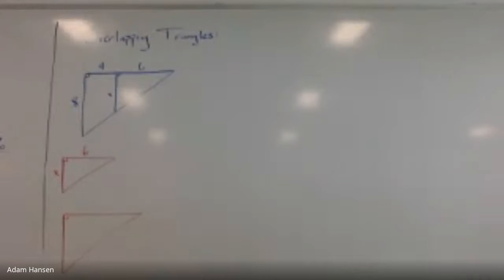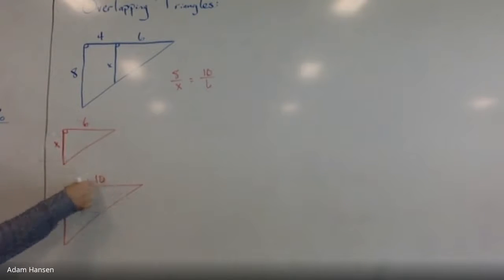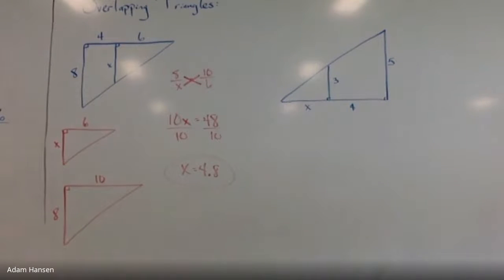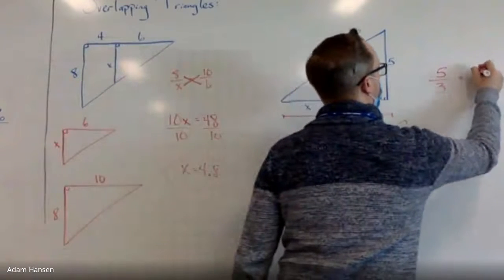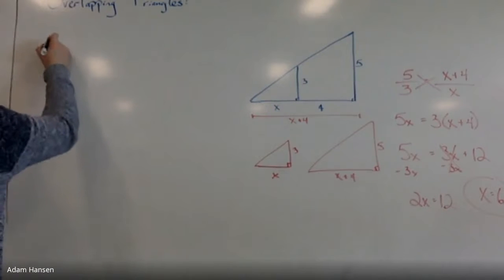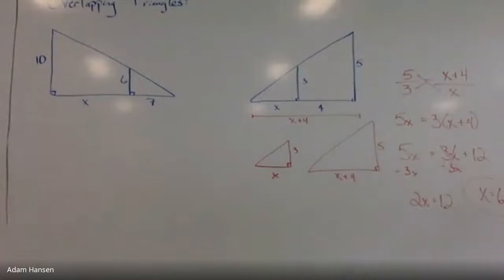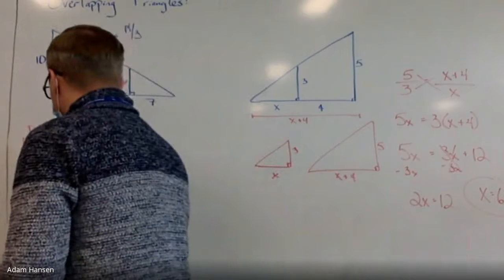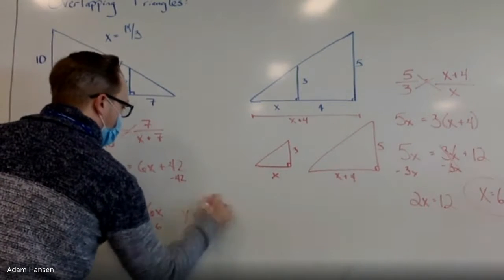Math II - Similarity in Overlapping Triangles